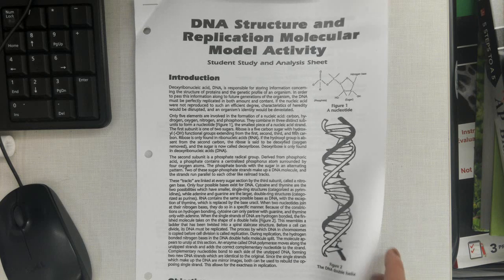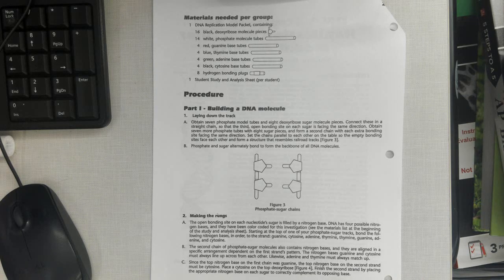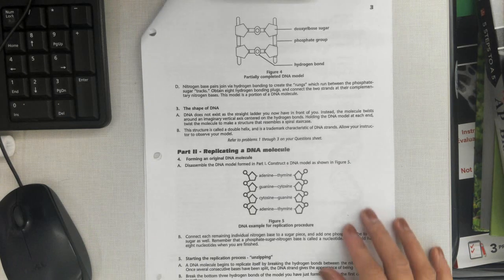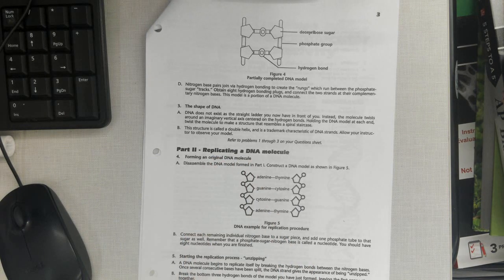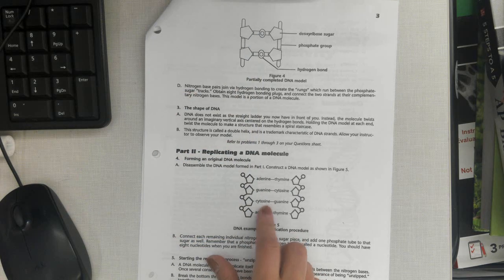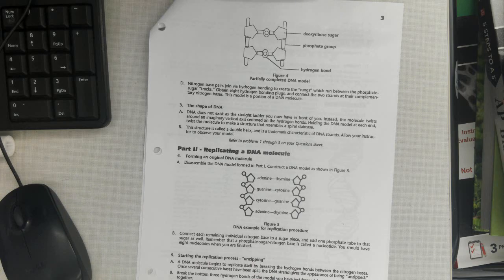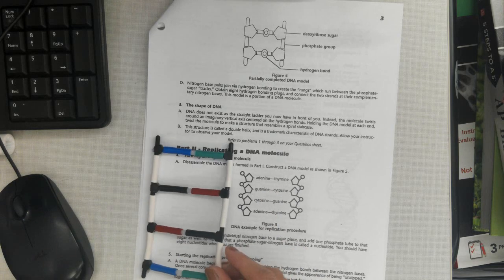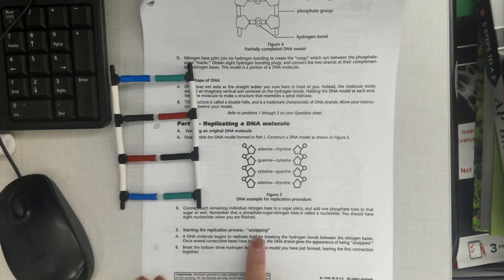DNA Model Activity